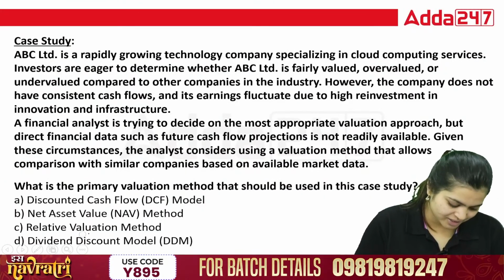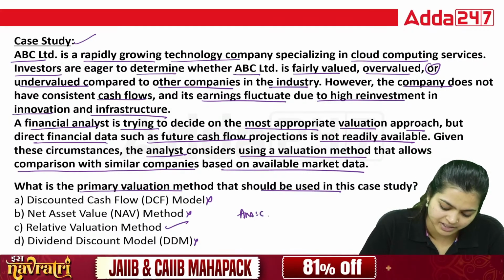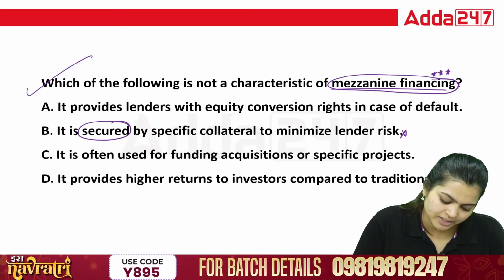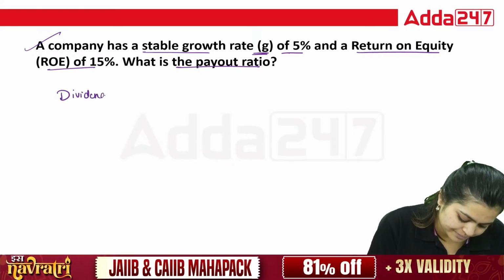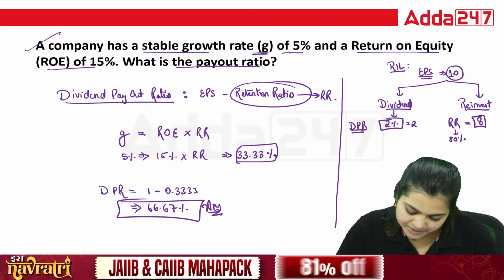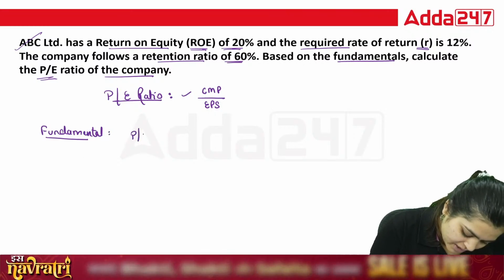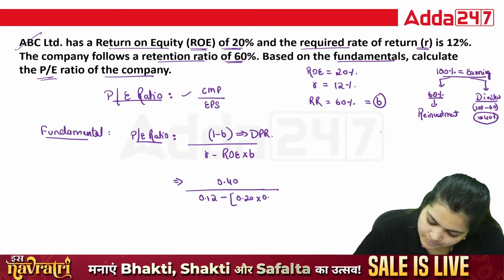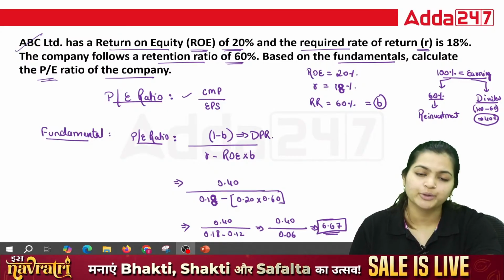Warrior Series | CAIIB Dec 2025 | ABFM | CASE Study + MCQs | Class 20 | CA Aarti Pathak